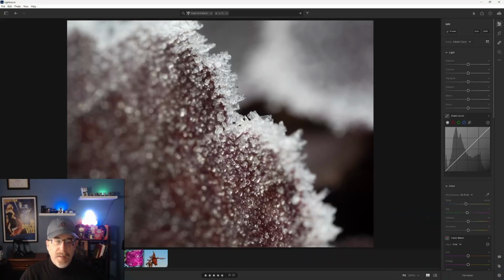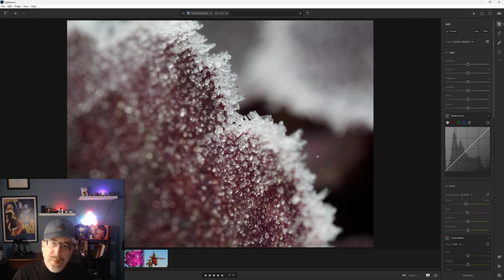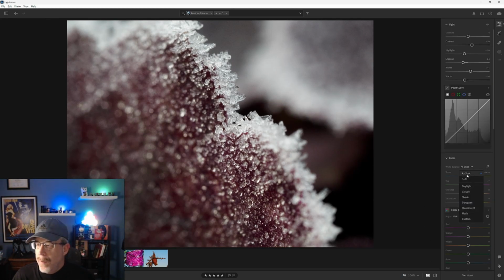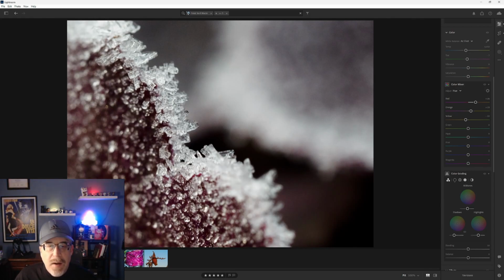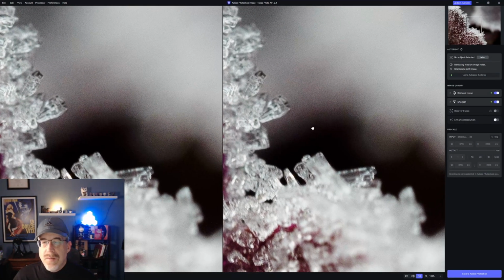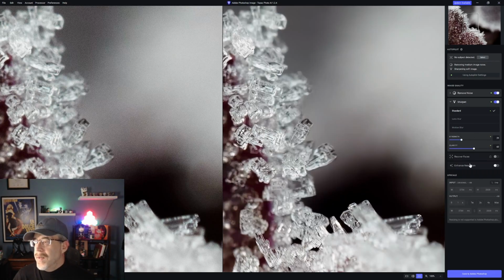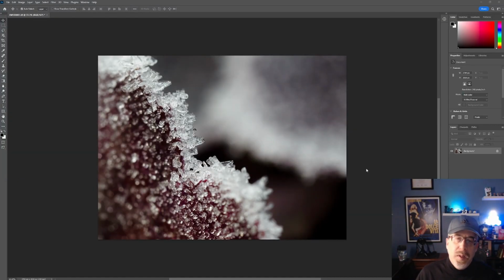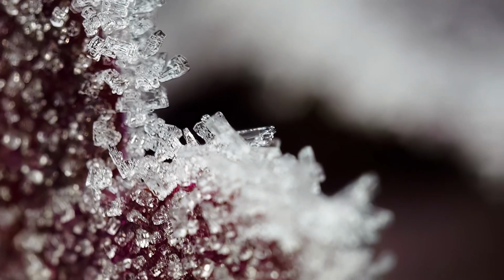Let's Edit Noisy Winter Macro Shots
When there is fresh frost in the morning, I love to run out and grab some quick macro shots with my Olympus EM-5 Mark 3 +. the 60mm macro lens, or even my Ricoh GR3x in Macro Mode.  I did not have time to get the flash or even pay too much attention to my settings and ended up with some underwhelming noisy photos but really interesting colors and compositions - with some very simple edits in Lightroom and with the use of Photo AI from Topaz Labs, I was able to end up with some final creations I love!  Join me  as I walk through what I was able to achieve and how, and you can learn to follow this same simple process and create outstanding macro images.

Equipment:
Olympus OMD-EM5 Mark 3
Olympus 60mm Macro F2.8
Lightroom (Cloud)
Photoshop
Topaz Photo AI